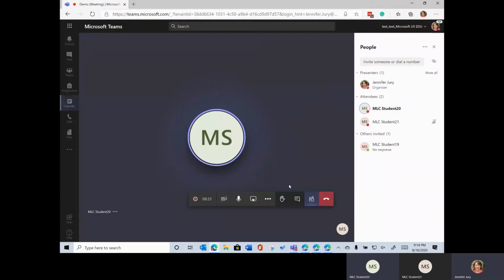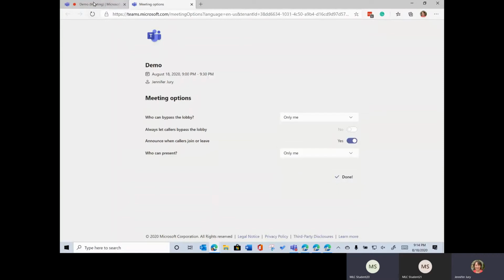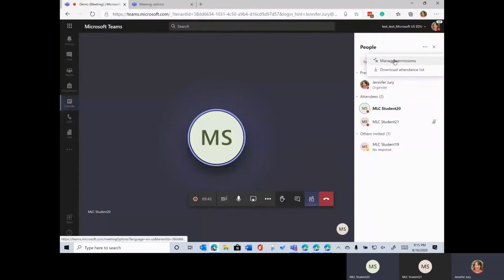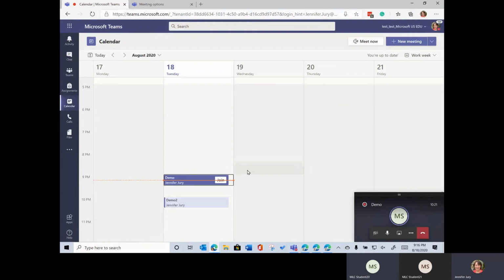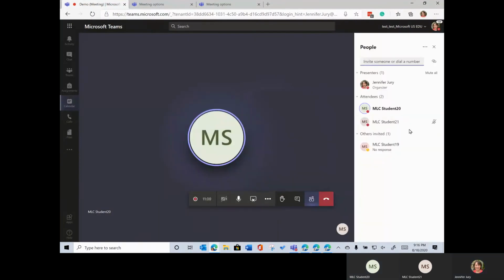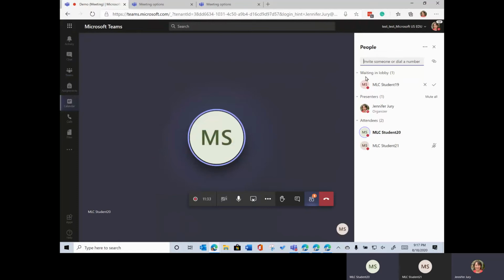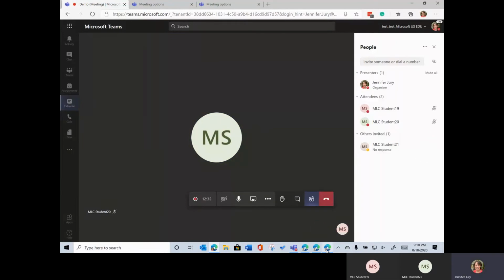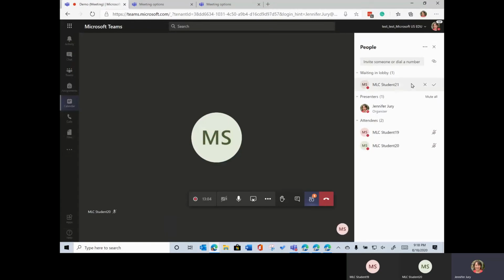Team Meeting Permissions for Students